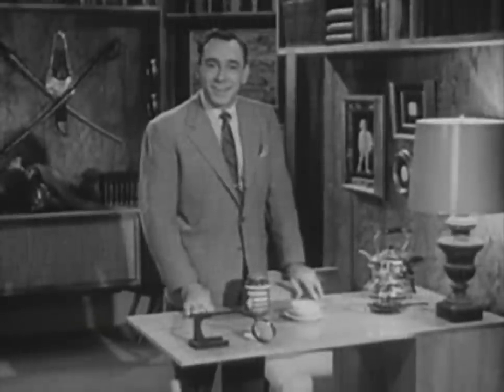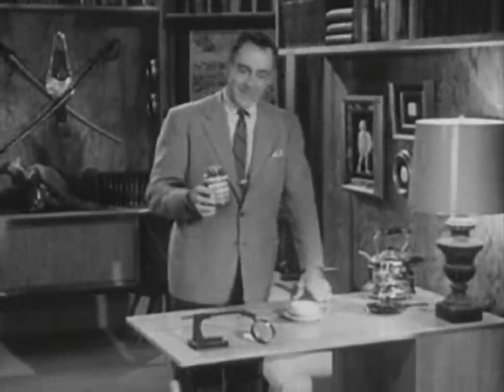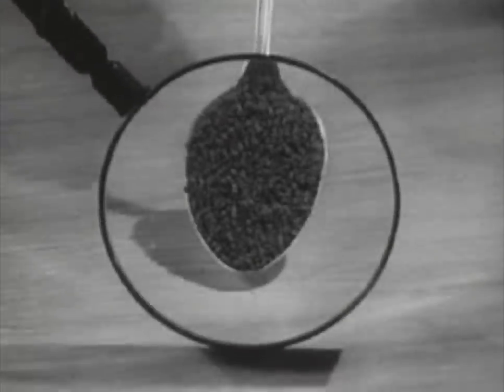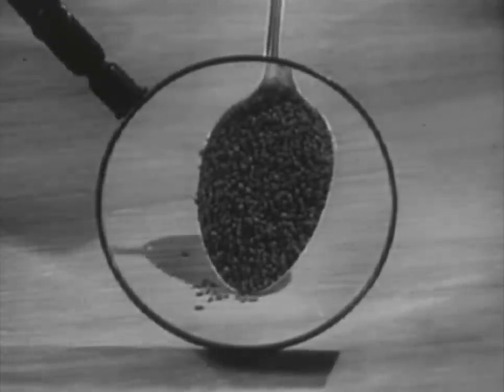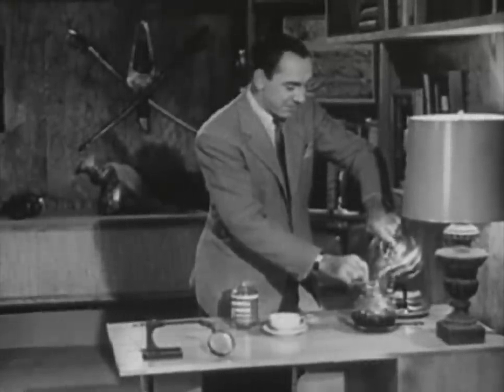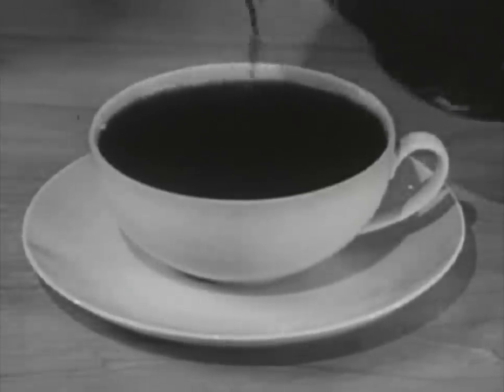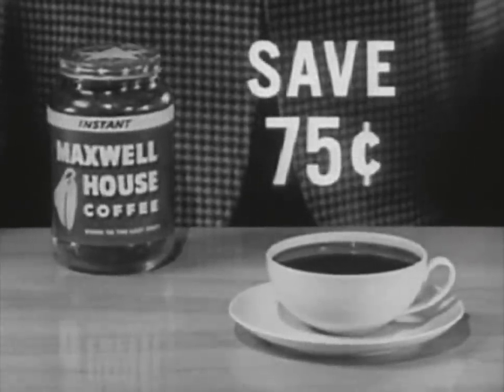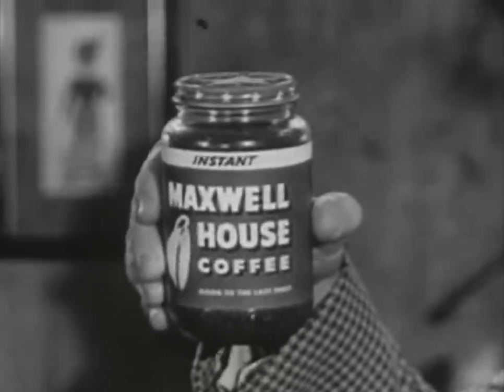Maxwell House Commercial #1 (1954)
A quite sexist commercial for Maxwell House Coffee from the 1950s. It's "good to the last drop."

Maxwell House is a brand of coffee manufactured by a like-named division of Kraft Foods. Introduced in 1892, it is named in honor of the Maxwell House Hotel in Nashville, Tennessee. For many years until the late 1980s it was the largest-selling coffee in the U.S. and is currently (ca. 2007) second behind Folgers, which is manufactured by The J.M. Smucker Co. The company recently unveiled a new slogan, "Good Just Got Great," visible on their website. However, it is best known for its longtime slogan, "Good to the last drop," and is still running ads featuring the line.

In 1917, Cheek-Neal began using a "Good to the Last Drop" slogan to advertise their Maxwell House Coffee. For several years, the ads made no mention of Theodore Roosevelt as the phrase's originator. By the 1930s, however, the company was running advertisements that claimed that the former President had taken a sip of Maxwell House Coffee on a visit to Andrew Jackson's estate, The Hermitage, near Nashville on October 21, 1907 and that when served coffee he had proclaimed it to be "Good to the Last Drop." During this time, Coca-Cola also used the slogan "Good to the last drop". In modern times, Maxwell House has distanced itself from its own original claim stating that the slogan was actually written by Clifford Spiller, former president of General Foods Corporation, and did not come from a Roosevelt remark overheard by Cheek-Neal. The phrase remains a registered trademark for the product and appears on its logo. While the veracity of the Roosevelt relation to the phrase has never been historically established in the press of local papers that covered Roosevelt's October 21 visit and one of his coffee drinking episodes, without doubt, the Maxwell House Company, itself, for many years, claimed in its own advertising that the Roosevelt story was true.

In 1942 General Foods Corporation, the successor to the Postum Company, began supplying instant coffee to the U.S. armed forces. Beginning in the fall of 1945 this product, now branded as Maxwell House Instant Coffee, entered test markets in the eastern U.S. and began national distribution the following year.

In 1966 the company introduced "Maxwell House ElectraPerk", developed specifically for electric percolators.

In 1969, General Foods in the UK launched granulated coffee. They used a pantomime stage format in the London Hilton for a show called "Once Upon a Coffee Time". In this story the weak "Prince of Powdah" and his mentor "Reschem" travel the world in search of blends. Meeting and falling in love with "Princess Purity", and fighting the dragon "Old Hat", the young man emerges as"Prince Granulo", heir to the Kingdom of Maxwell. This show was written by Michael Ingrams, produced by the Mitchell Monkhouse Agency and designed by Malcolm Lewis and Chris Miles of Media.

In 1976 the product was joined by "Maxwell House A.D.C." coffee, the name reflecting its intended use in automatic drip coffee makers such as Mr. Coffee, which were in the process of pushing aside traditional coffee-preparation methods. In 1972 the company had introduced "Max-Pax" ground coffee filter rings, aimed at the then still-strong market for drip coffee preparation. Although this method, too, has been eclipsed, the Max-Pax concept was subsequently adapted as Maxwell House Filter Packs (1989) for use in automatic coffee makers. By the 1990s formulations for specific preparation methods had been quietly discontinued. The brand is now marketed in ground and pre-measured forms, as well as in whole-bean, flavored and varietal blends. A higher-yield ground coffee, "Maxwell House Master Blend," was introduced in 1981 and "Rich French Roast," "Colombian Supreme," and "1892," a "slow-roasted" formulation, in 1989. In recent years the names of these products have been modified by the company to present a more "uniform" Maxwell House brand image.

Information courtesy of Wikipedia.